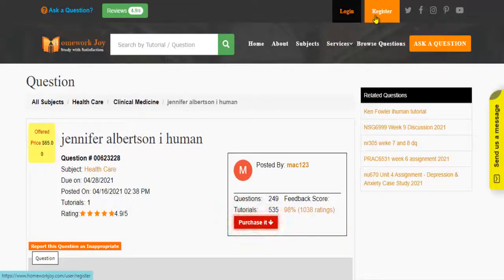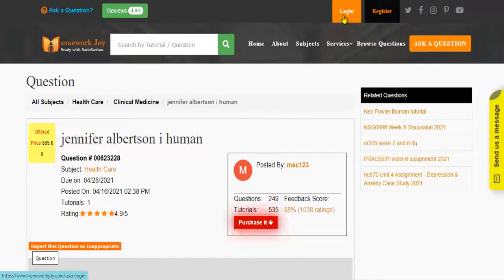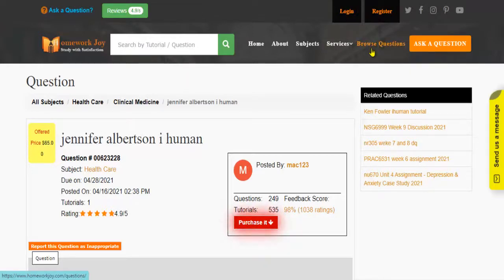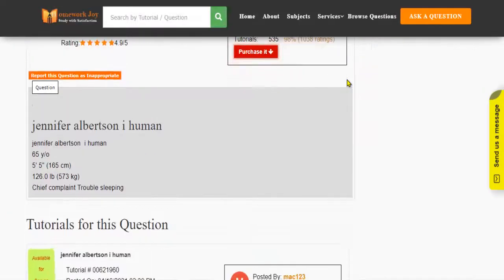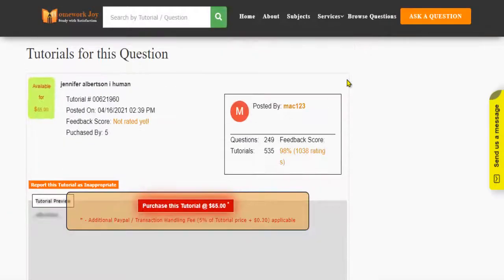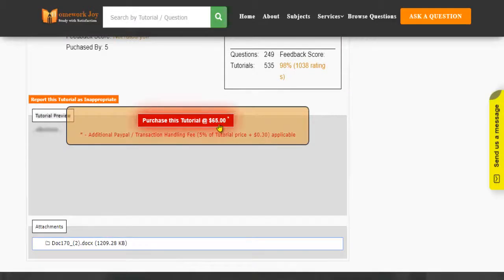jennifer albertson i human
This tutorial falls under the subject category of healthcare. In this tutorial, you'll find questions based on the Jennifer Albertson I human. Get instant online assignment help from professionals by looking at the tutorial's preview and its content. If it fulfills your purpose, purchase it with our secured payment methods. We are 24x7 available.